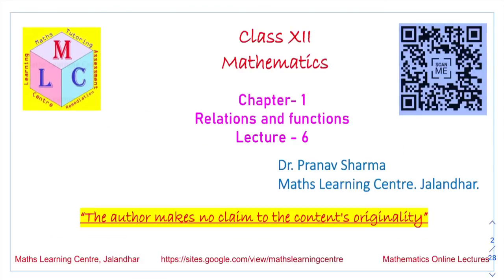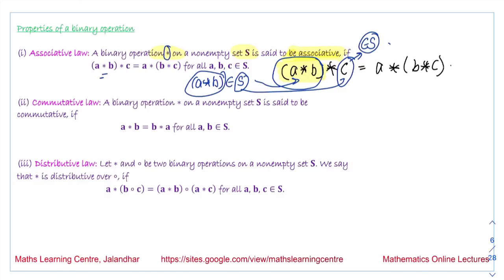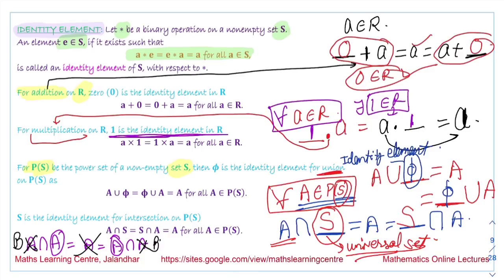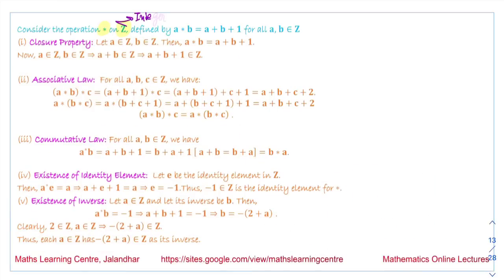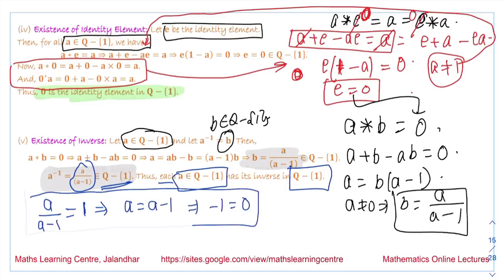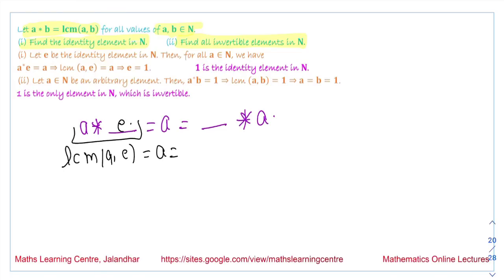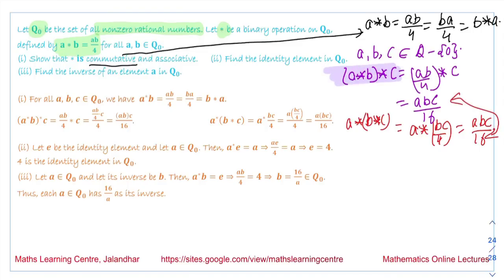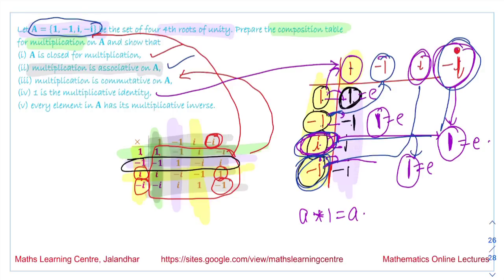Class 12_Chapter 1_Relations and Functions (Binary Operations) Lecture 6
Class 12_Chapter 1_Relations and Functions
(Binary Operations)